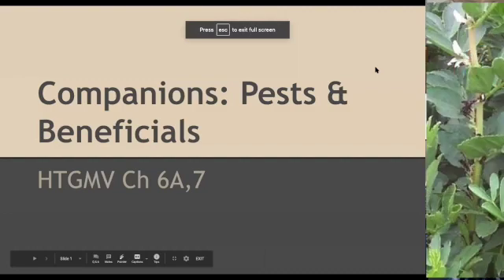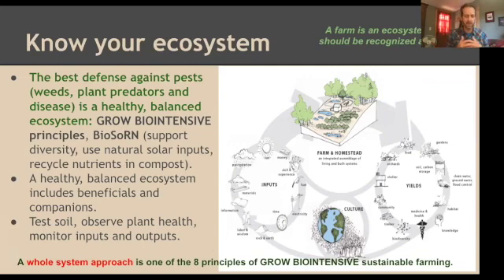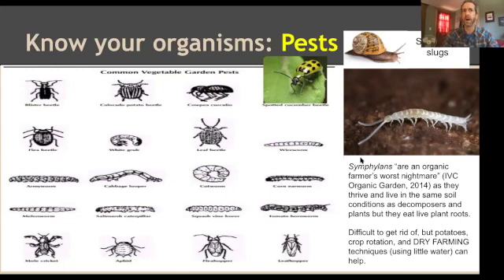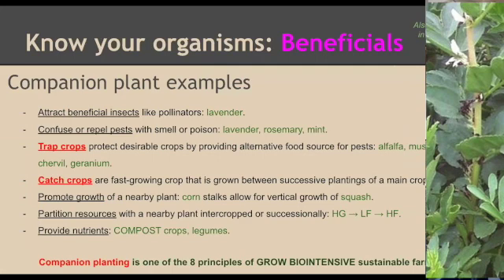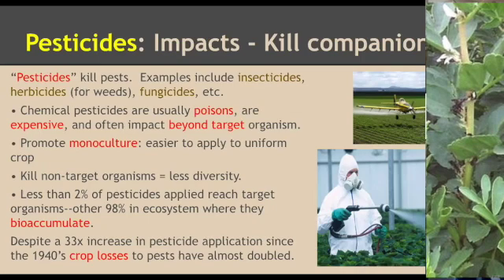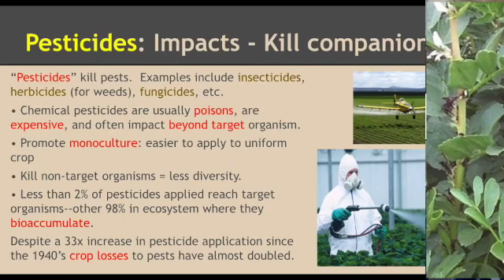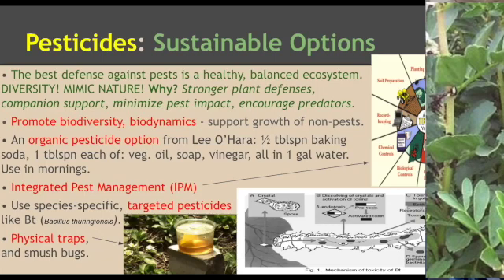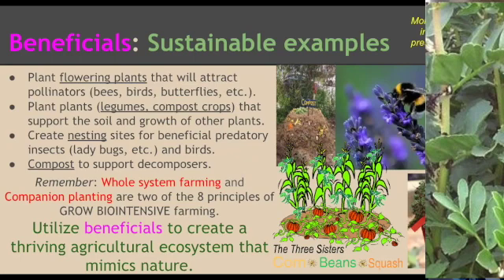Companions, Part 1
This video is about Companions, Part 1